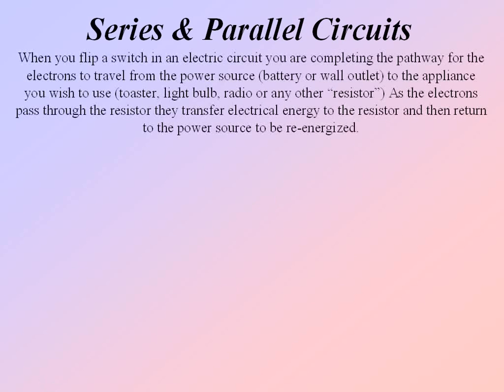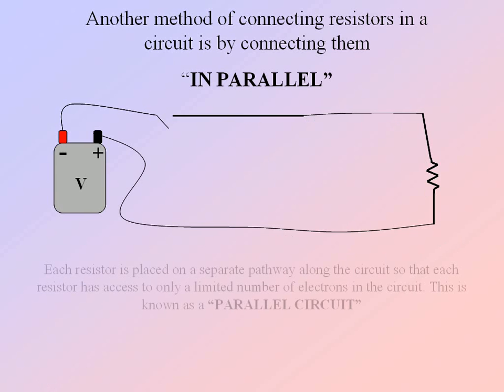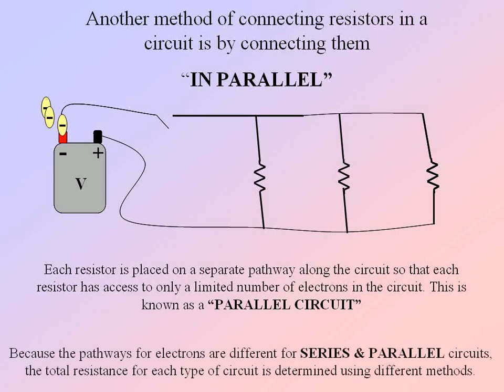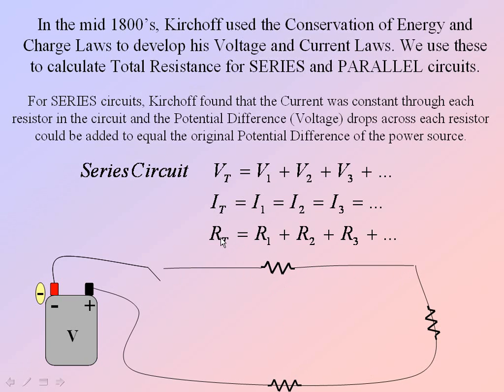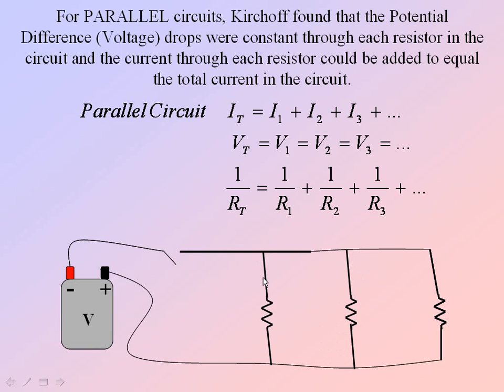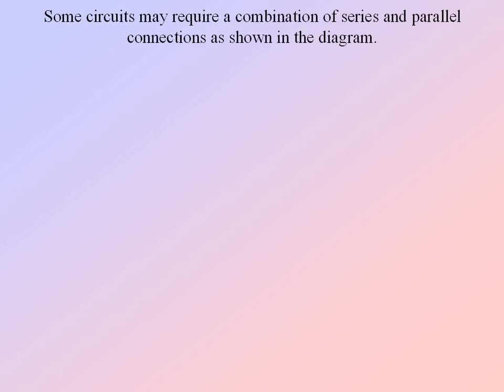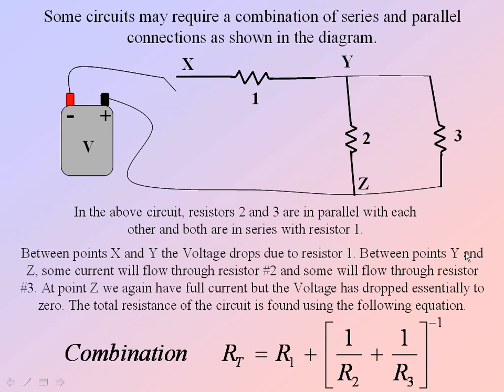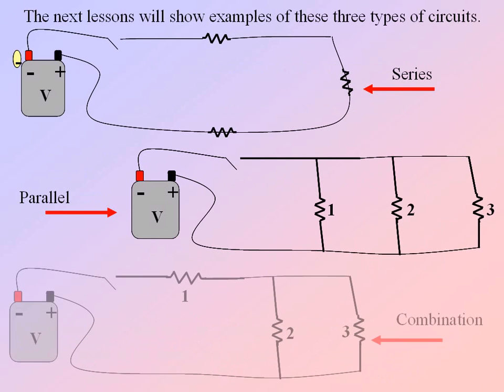Circuits 1 Physics 30 Unit 2 (old)